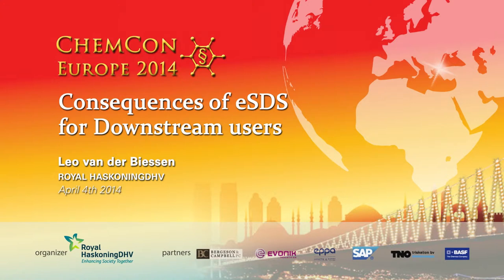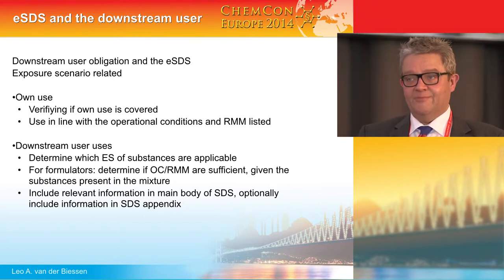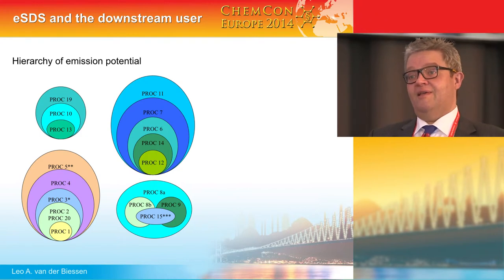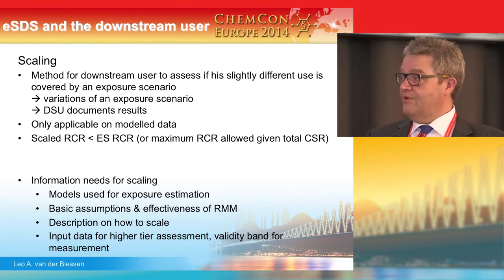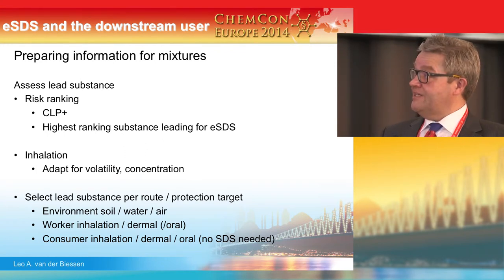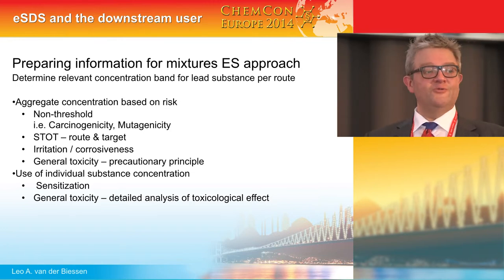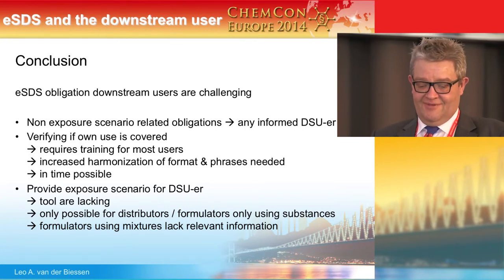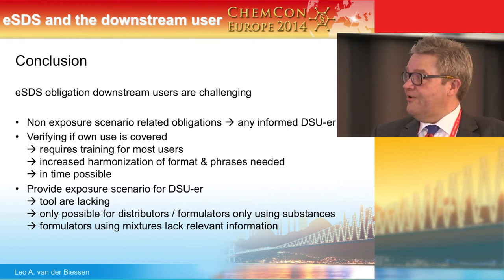Consequences of eSDS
Leo van der Biessen explains the consequences of eSDS for downstream users